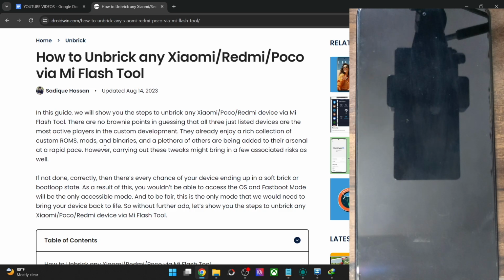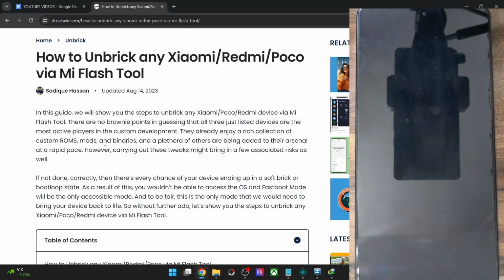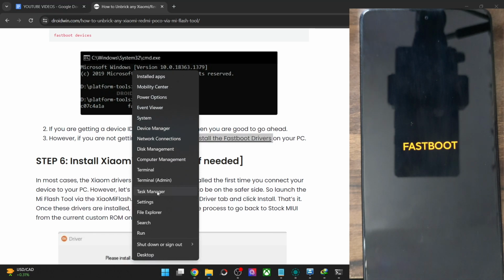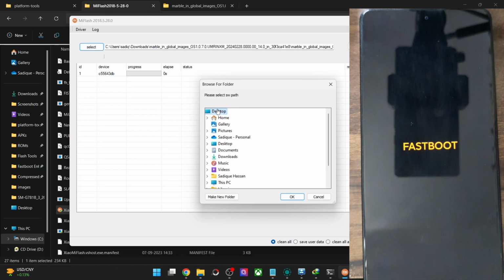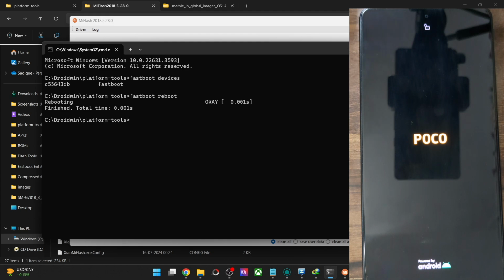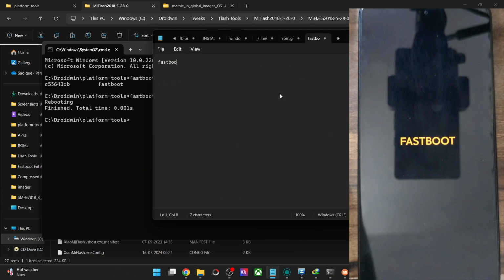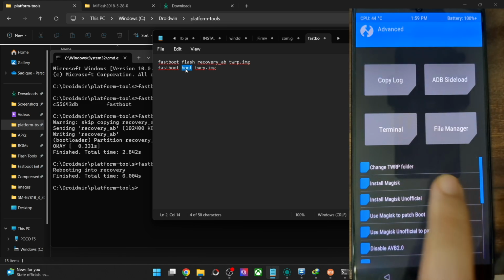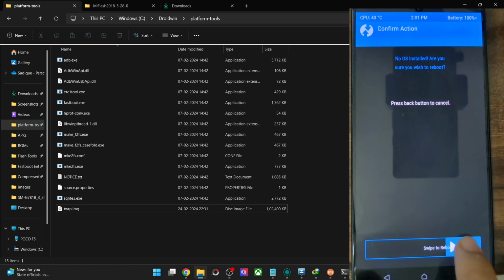How to Boot from Bootloop to Fastboot Mode or TWRP Recovery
In this video, we will show you the the strps to boot your device to Fastboot Mode and Recovery Mode from the current bootloop state.

This will give you the option to flash the Fastboot ROM via Fastboot Mode and/or a custom ROM via TWRP which in turn will allow you rectify the bootloop issue and hence boot your device to the OS.